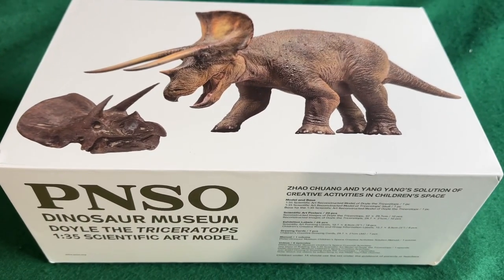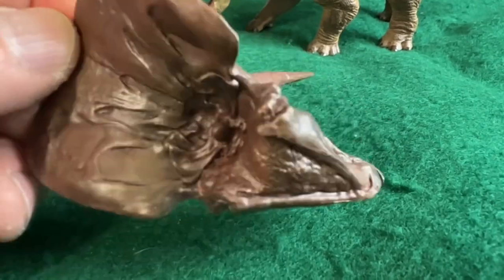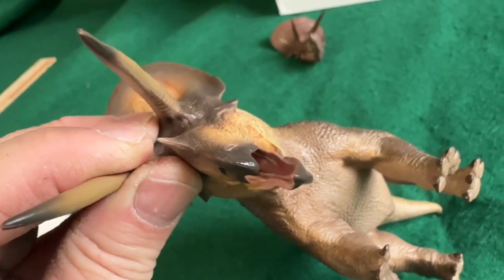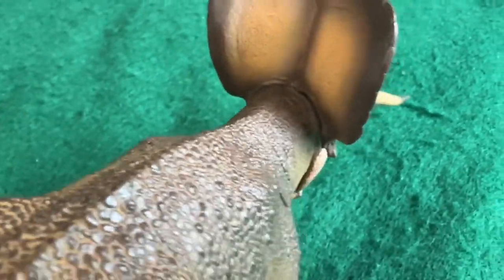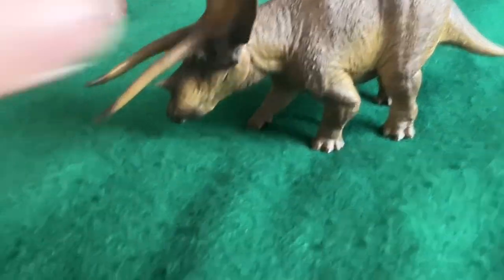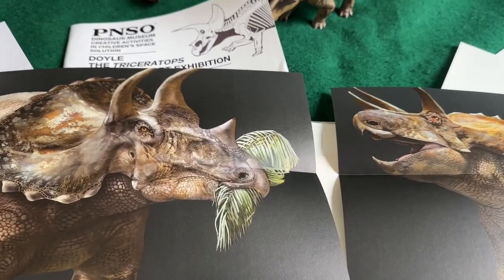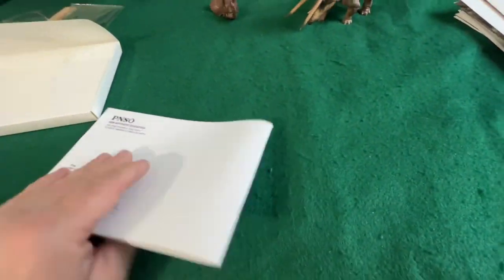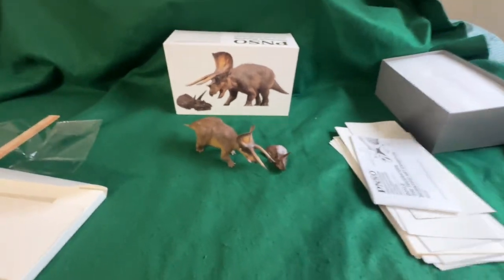PNSO: “Doyle” Triceratops figure.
Unboxing review of the “DOYLE”,  museum quality Triceratops, Art display figure set,… from: PNSO.     1:35 scale, Science Art model.